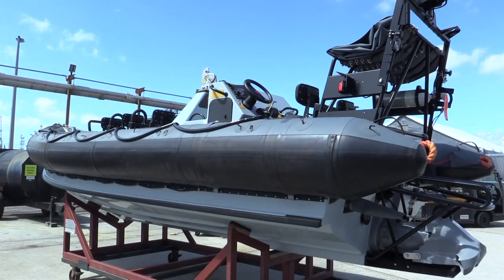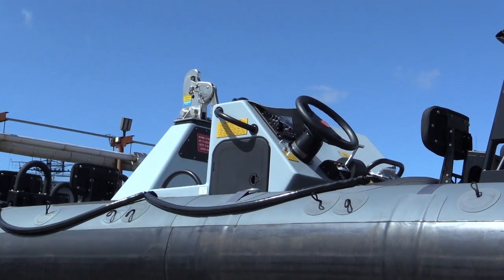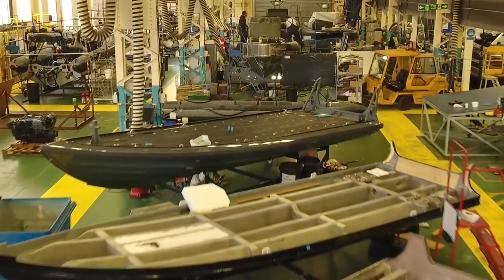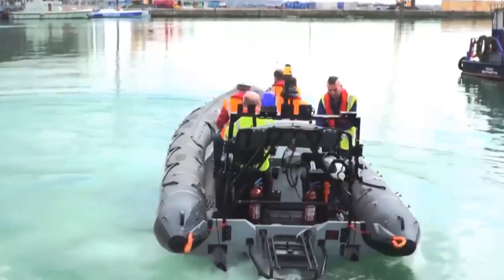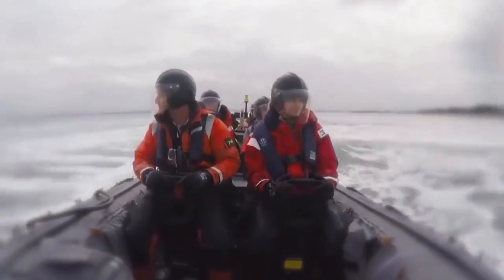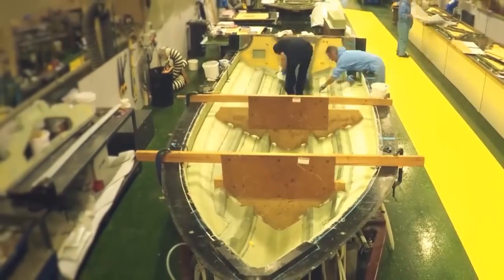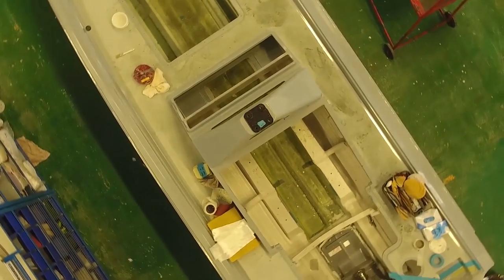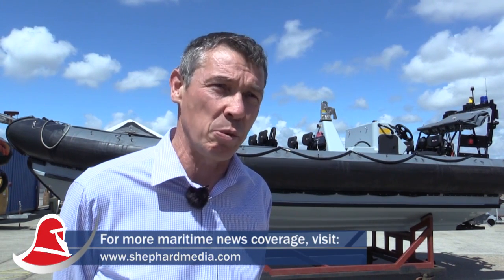BAE Racks Up RIB Production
BAE Systems has reached the 50% production milestone of its Pacific 24 Mk 4 Rigid Inflatable Boat (RIB) programme for the UK MoD, the company disclosed to Shephard on 31 July.